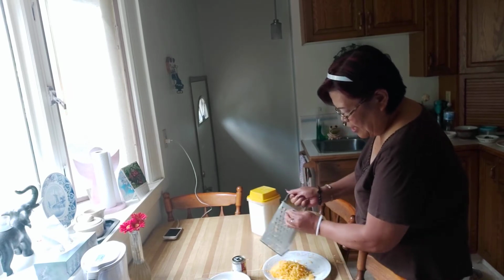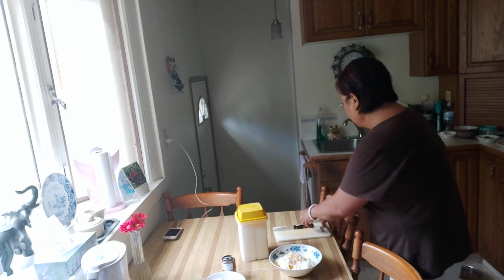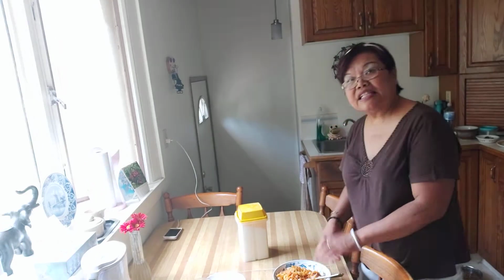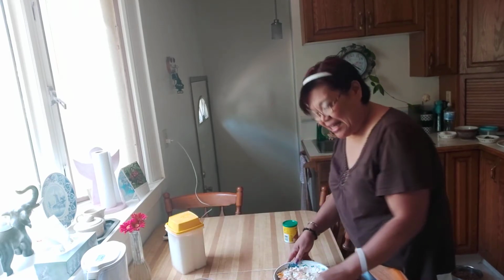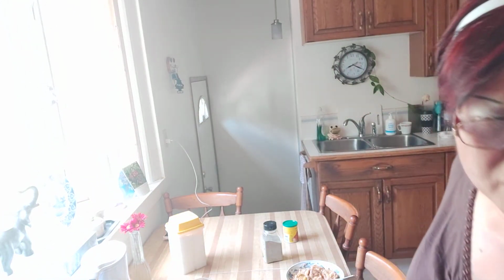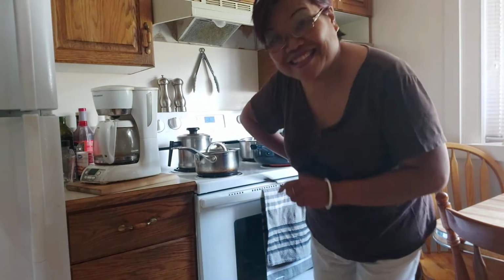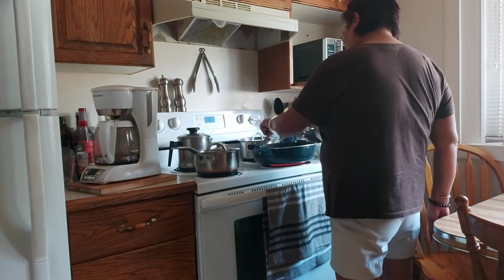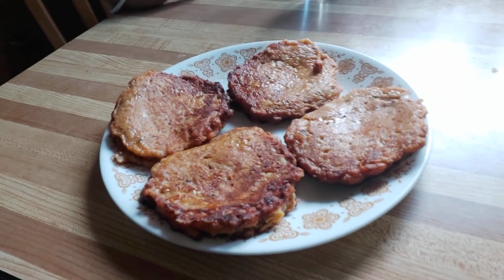Healthy yummy torta kalabasa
# dinner